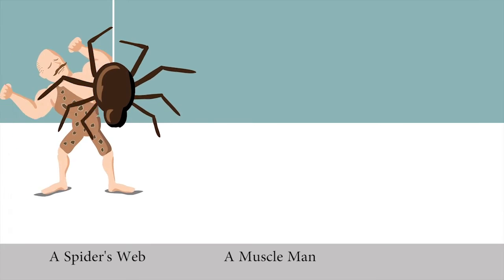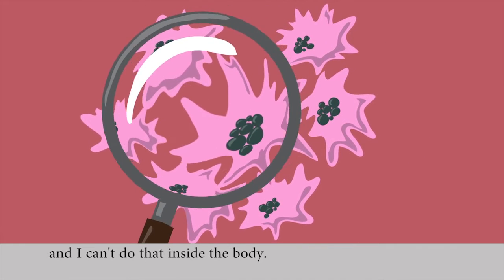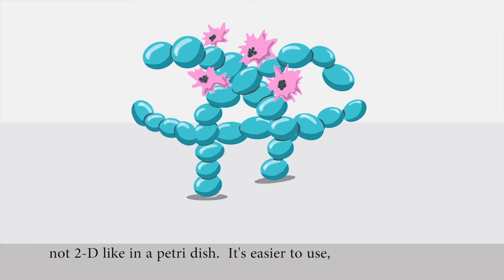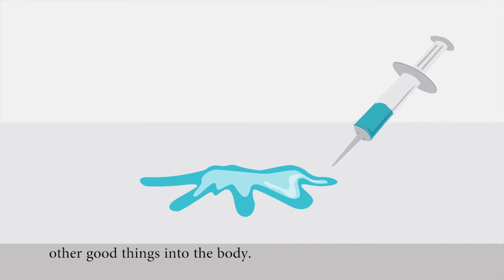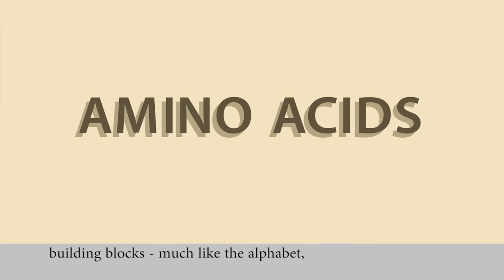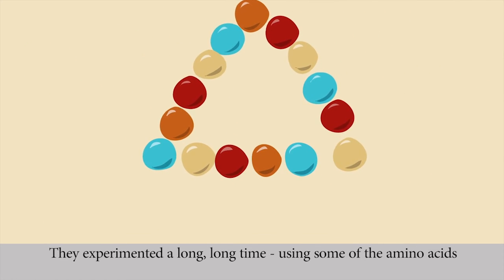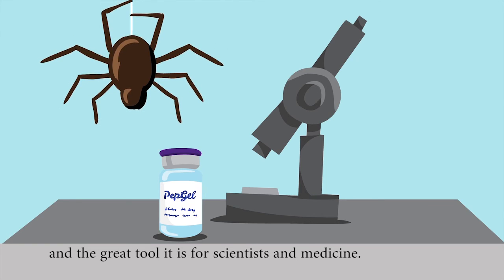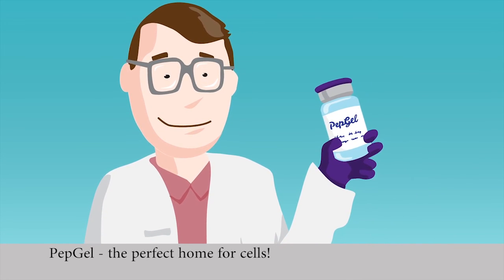PepGel | The perfect home for cells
The story of PepGel, a unique hydrogel created by Kansas State University scientists.